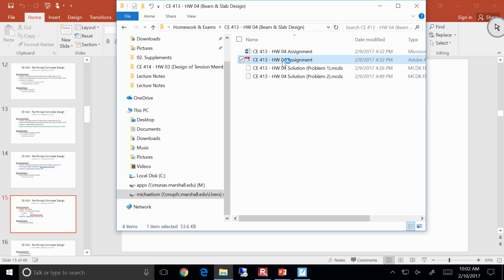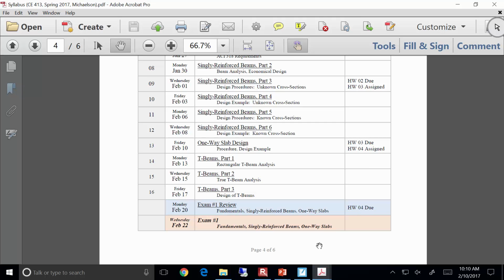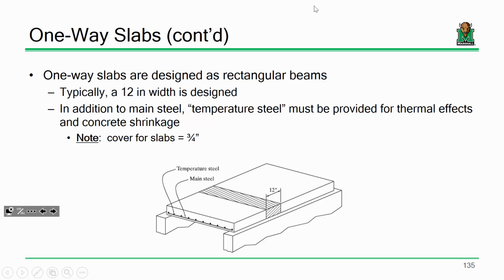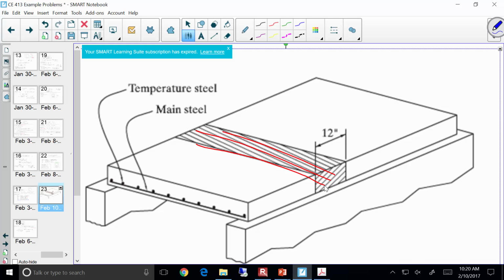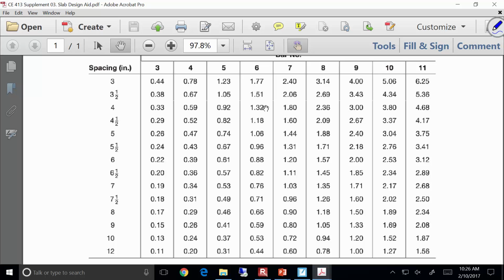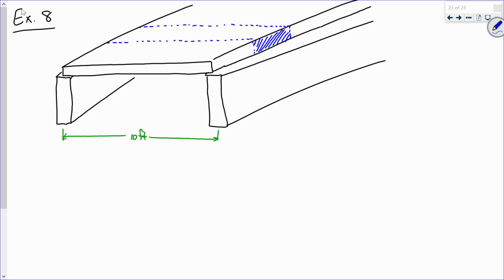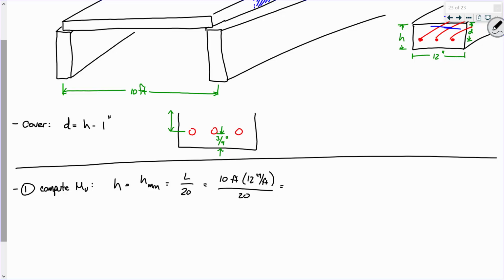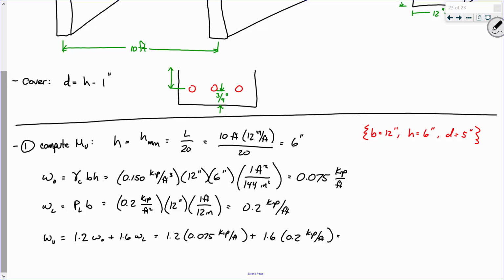CE 413 Lecture 13: One-Way Slabs (2017.02.10)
- One-Way Slab Design